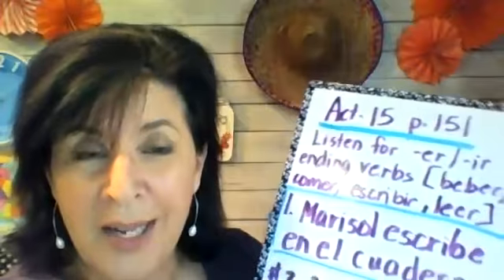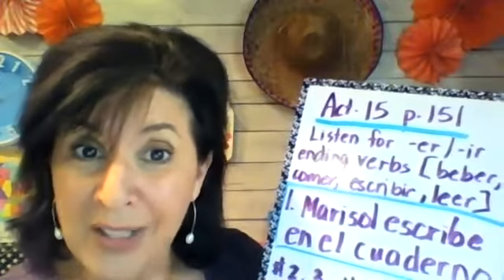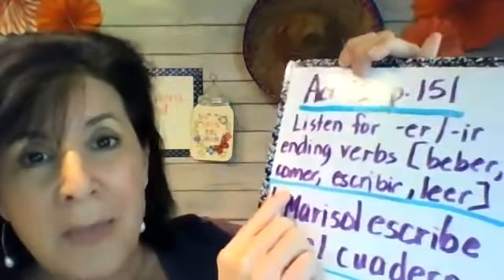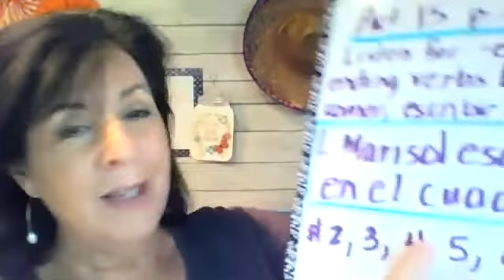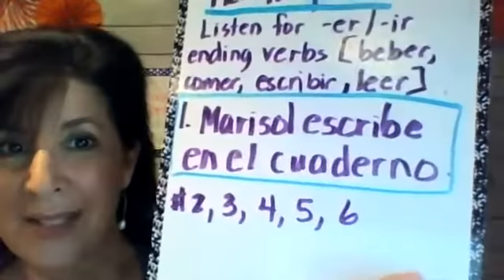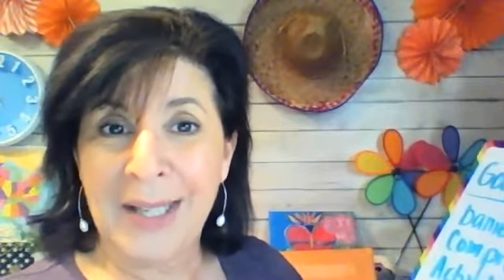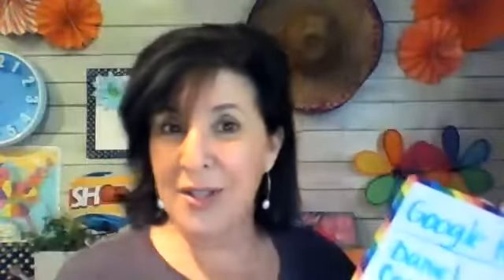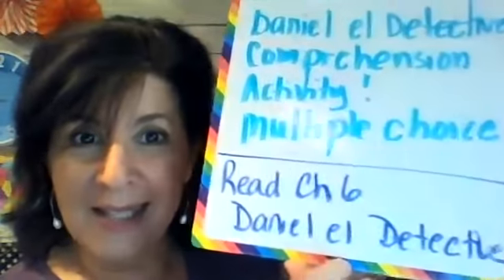Middle School 7th Grade Spanish Week 2 Video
7th grade Spanish

Cedarwood School, Mandeville, LA